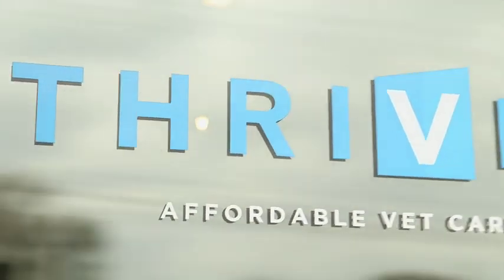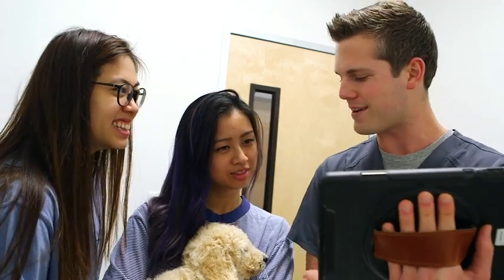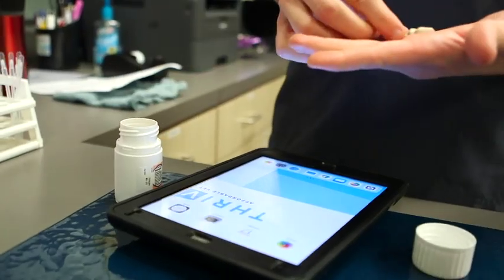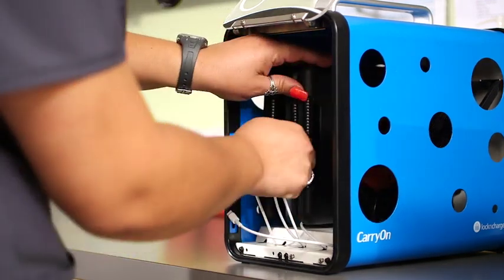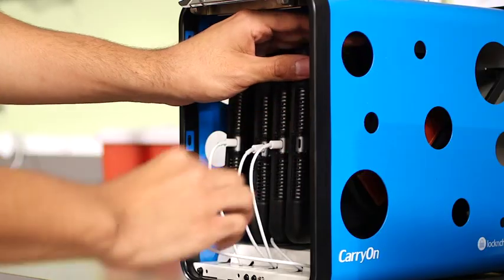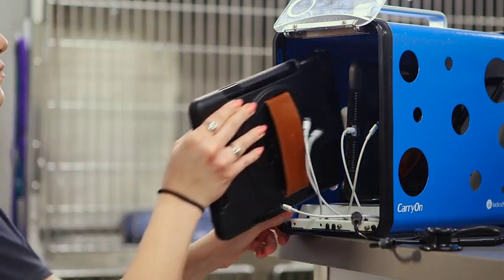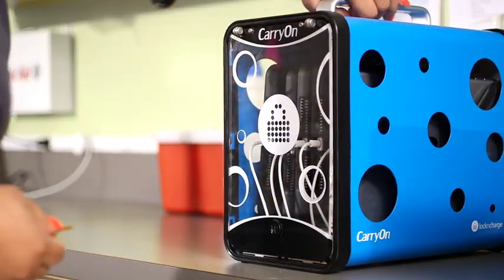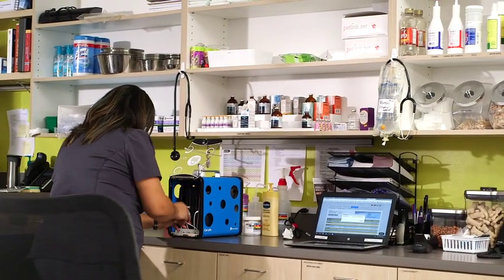Thrive Vet Embraces Tech to Provide Quality, Affordable Pet Care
THRIVE Affordable Vet Care is disrupting the small animal veterinary industry through the use of technology in their clinics. In a field that has historically lagged behind in the adoption of tech, Thrive has emerged as a thought leader in this space by incorporating iPads and the PC Locs CarryOn, an Ultra-Mobile Charging Station, into their everyday workflow. Their goal? To create efficiencies that will allow their staff to provide quality, affordable veterinary care to the masses as well as to grow their business.